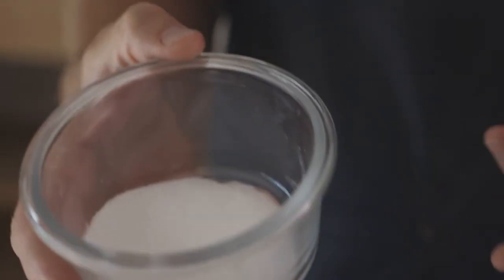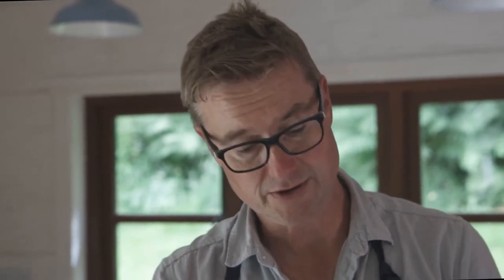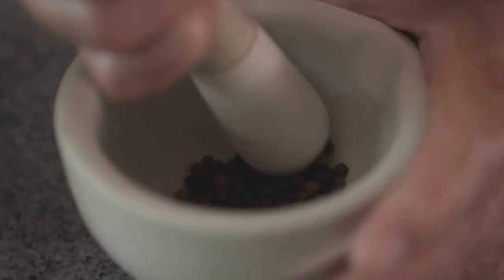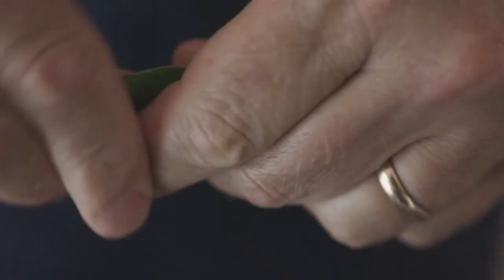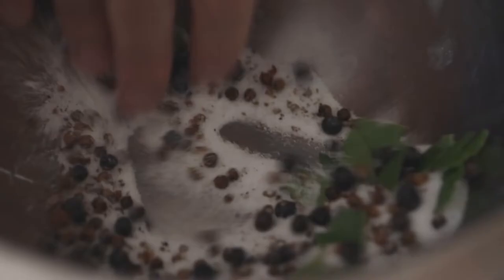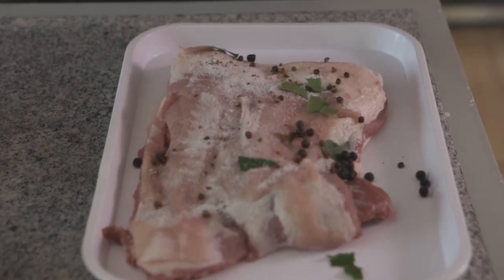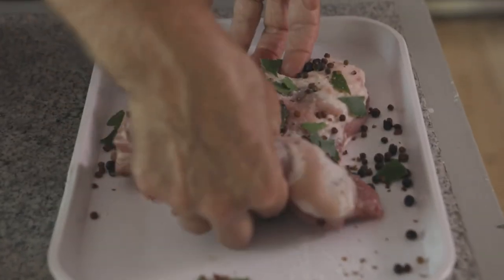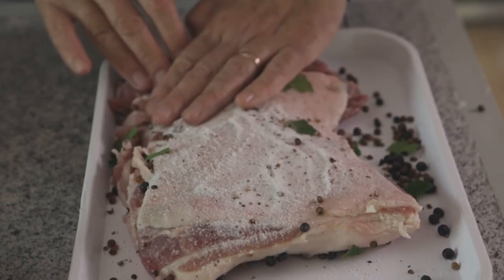Curing bacon - Step by Step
Using Supacure to dry cure your bacon, Steve Lamb takes us through the art of curing bacon at home.
Once you've done it once you will never buy supermarket bacon again.
Great for any time of the year and so easy to do.